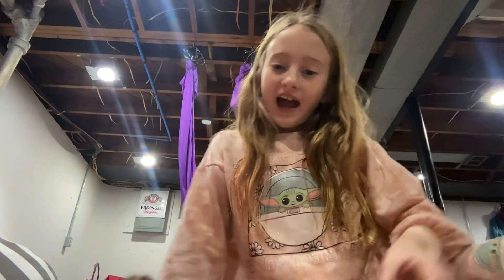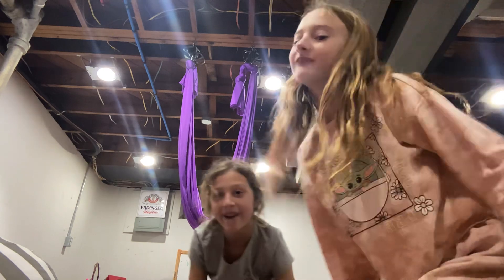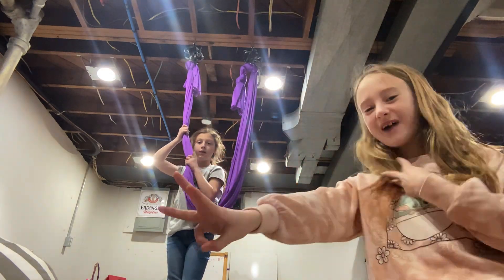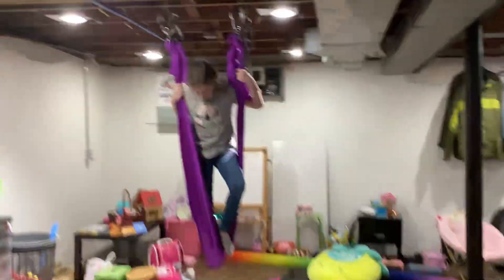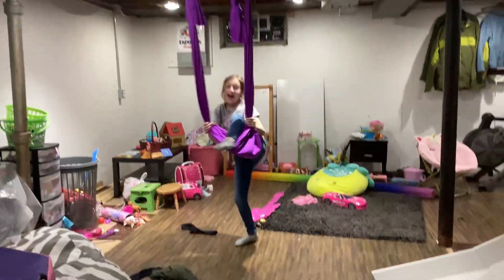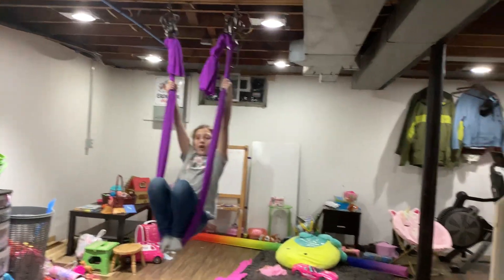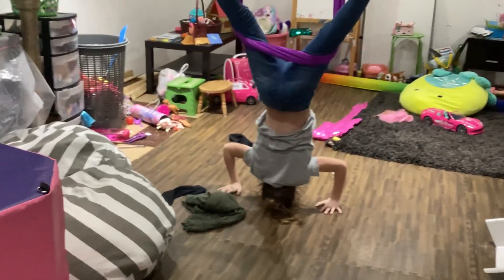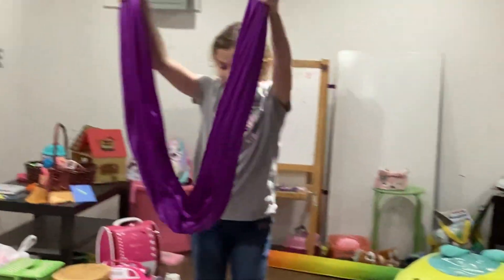Time to do some triks